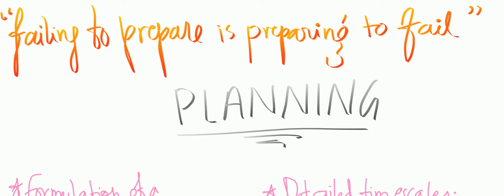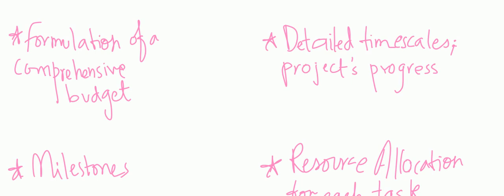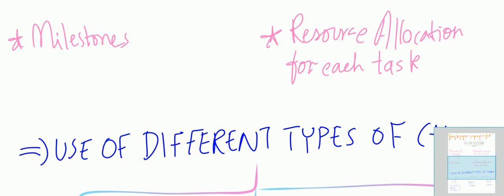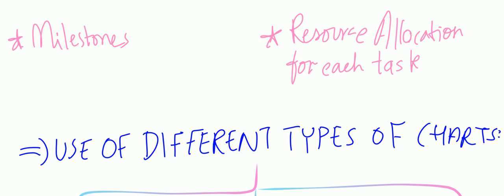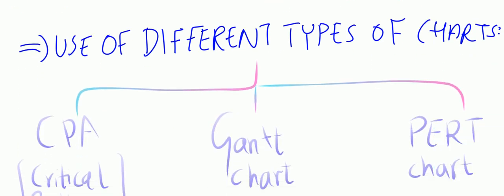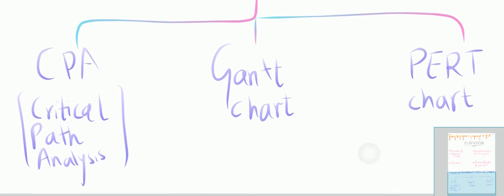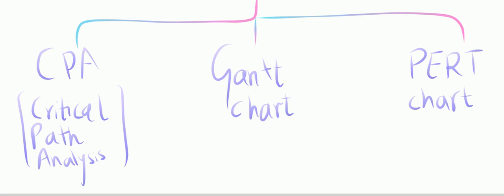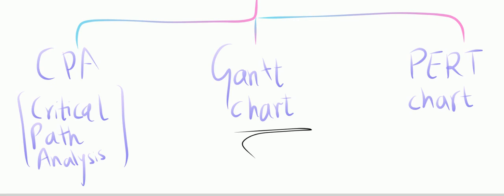Stage 2 of Project Management : Planning